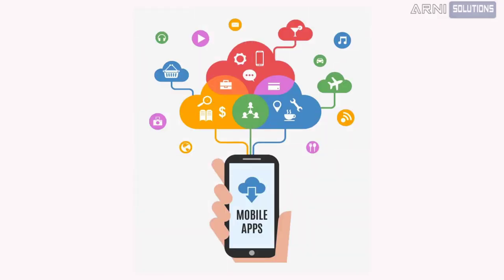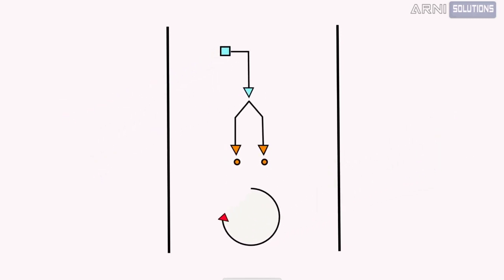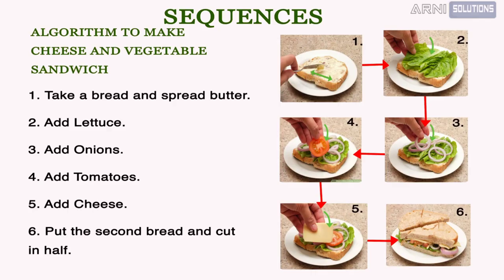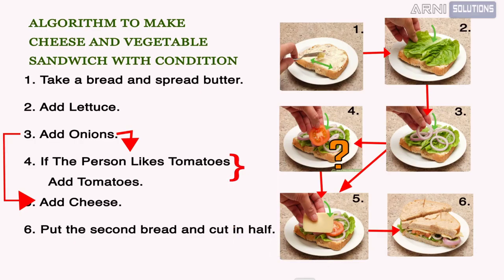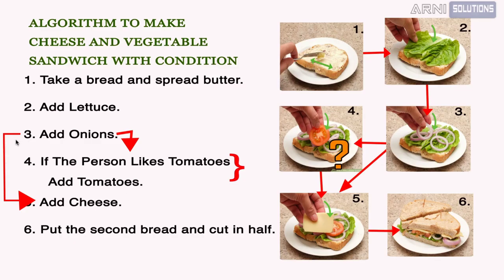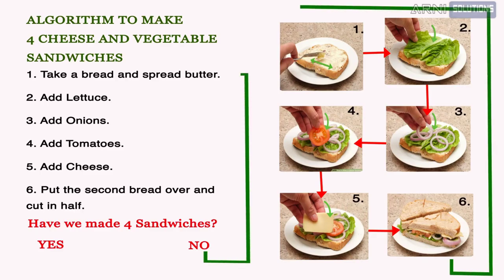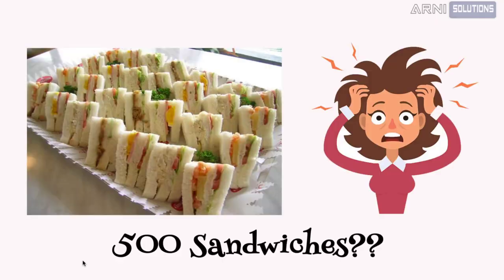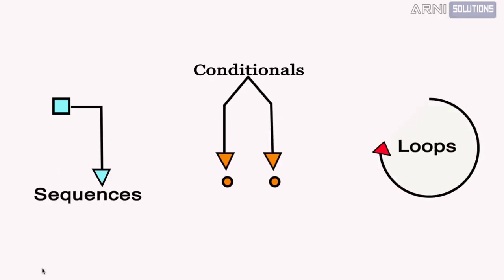8. Coding Basics for Kids : Sequences, Conditionals, Loops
In this video kids will learn about the three basic programming structures, sequences, conditionals, loops.